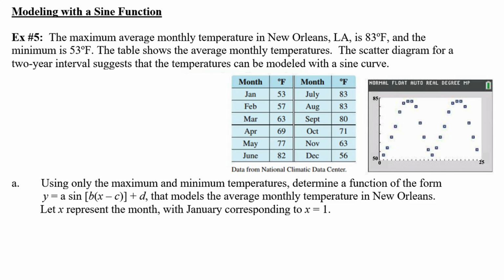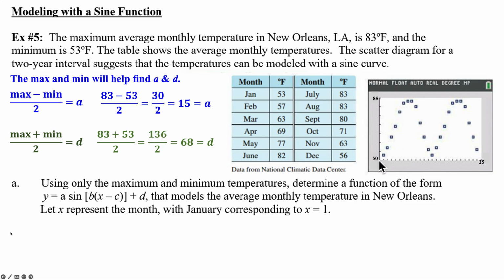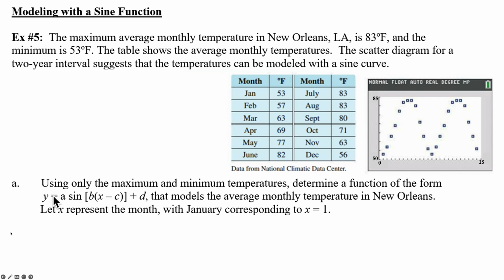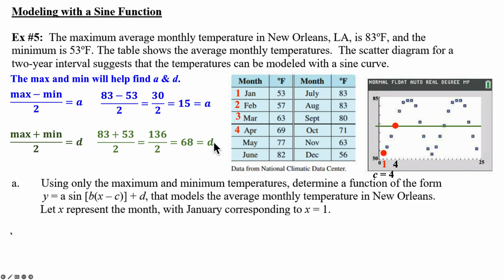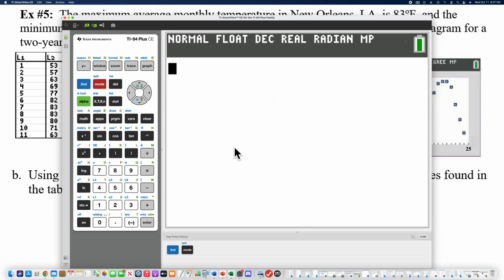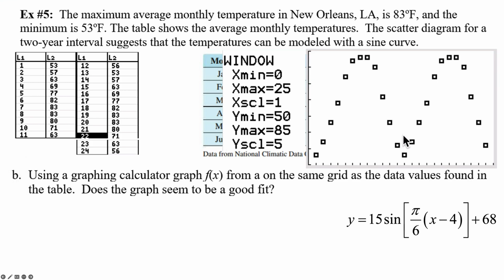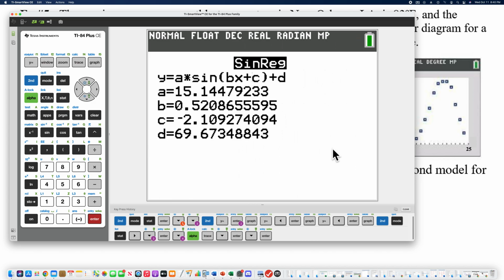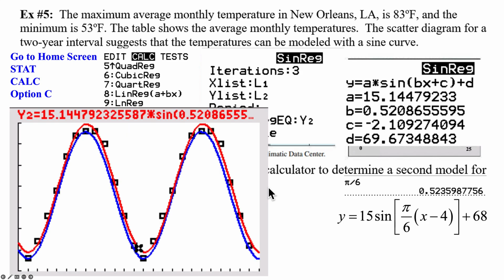MAT 187 2 5 2